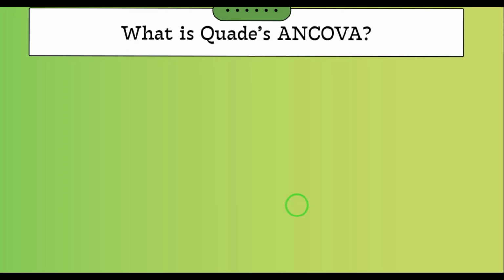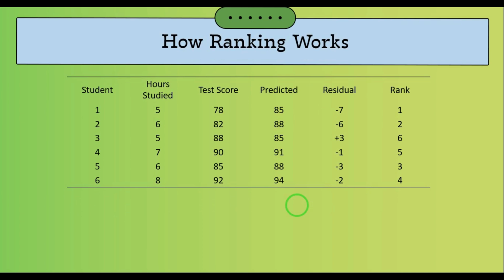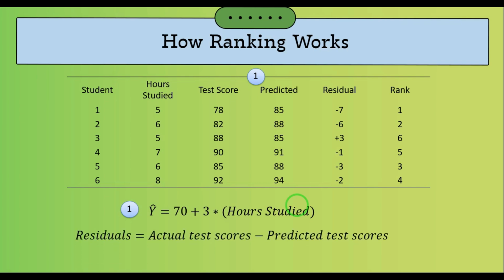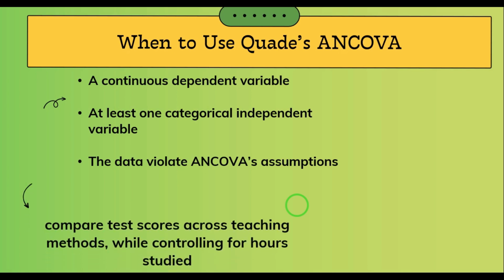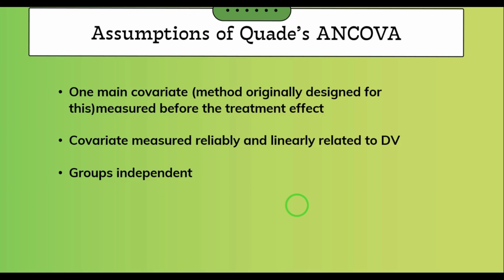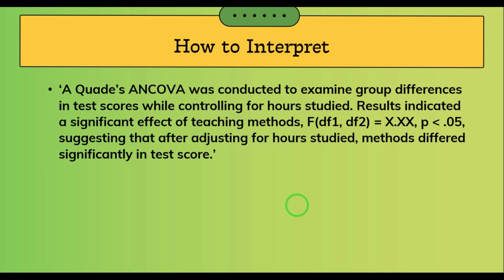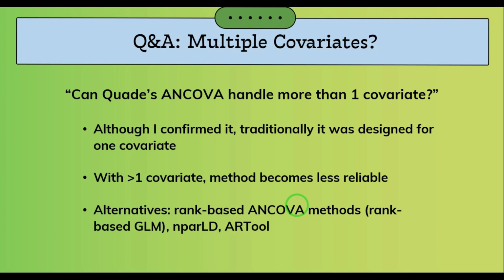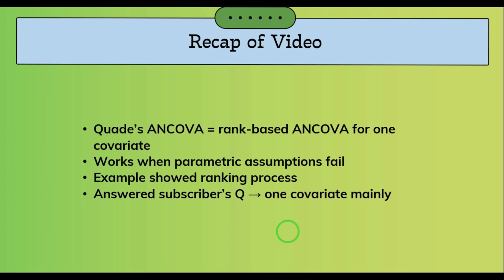What Is Quade's ANCOVA?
In this video, we dive into Quade’s Nonparametric ANCOVA, a powerful alternative to traditional ANCOVA when normality or homogeneity assumptions are not met.

You’ll learn:

- What Quade’s ANCOVA is

- How it works (ranking residuals after adjusting for a covariate)

- The key assumptions behind it

- How to interpret results with an example

- A viewer question: “Does Quade’s ANCOVA work with more than one covariate?”( fully answered)

0:00 - Intro & context
0:48 - Why we need nonparametric ANCOVA
1:15 - What Quade’s ANCOVA does
1:30 - Step-by-step process (with ranking example)
3:28 - When to use it?
4:00 - Assumptions explained simply
5:15 - Interpreting Quade’s ANCOVA results
6:15 - Subscriber Q&A: Can we use multiple covariates?
7:40 - Summary